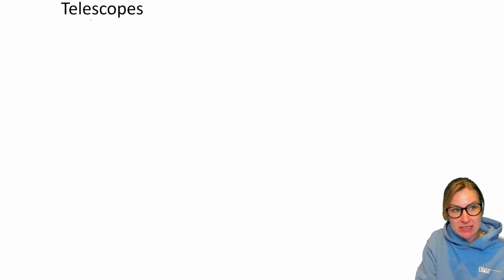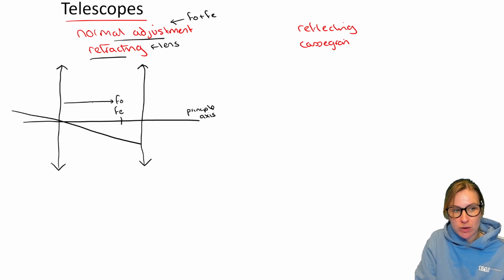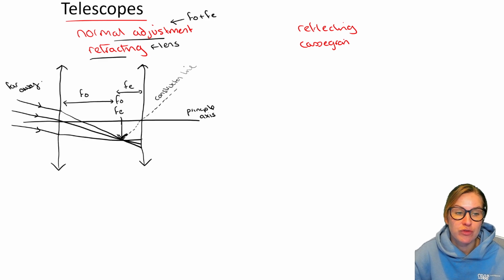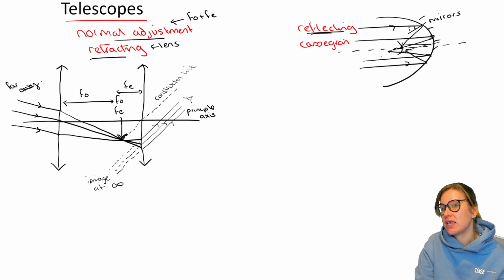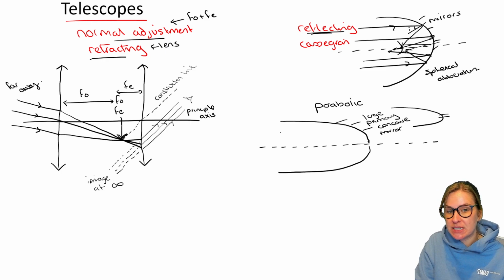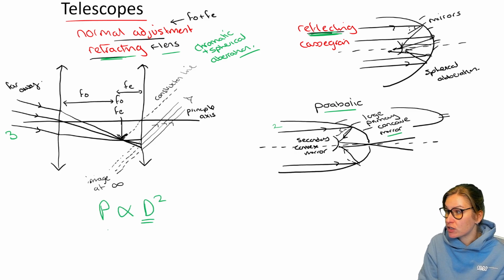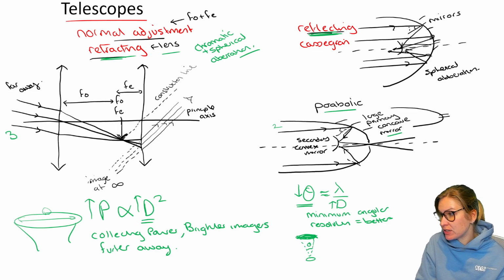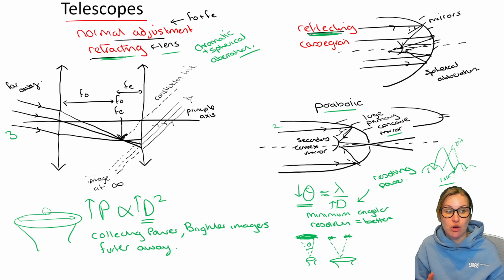Astrophysics - Telescopes Explained in 9 Minutes | A Level Physics